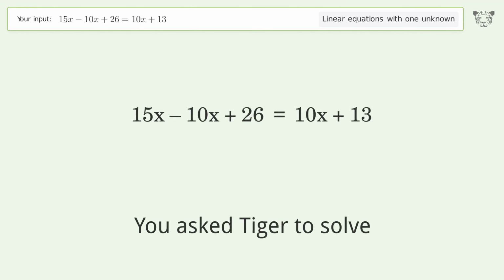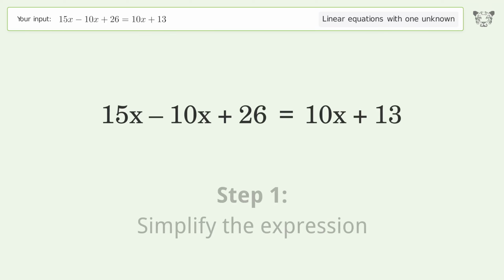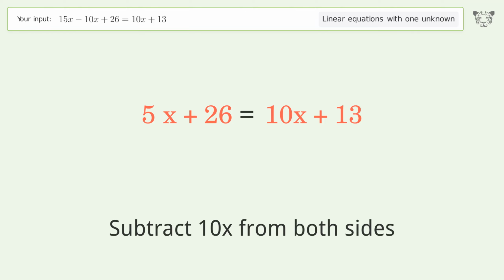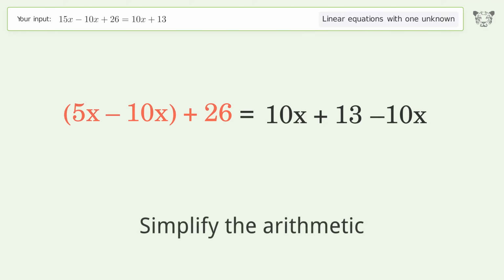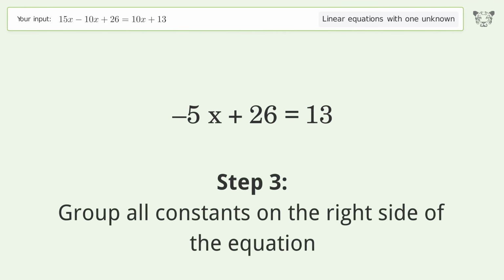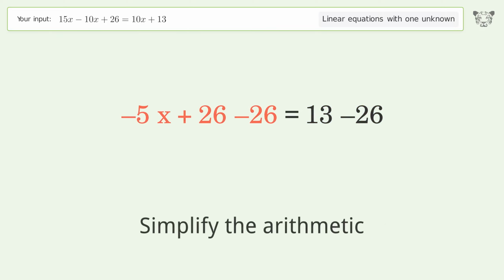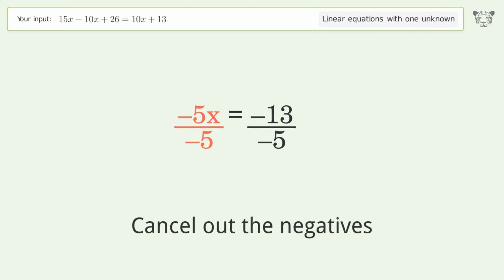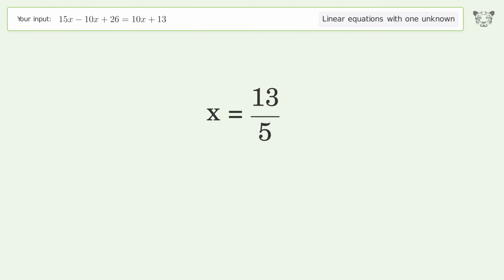Solve 15x-10x+26=10x+13: Linear Equation Video Solution | Tiger Algebra